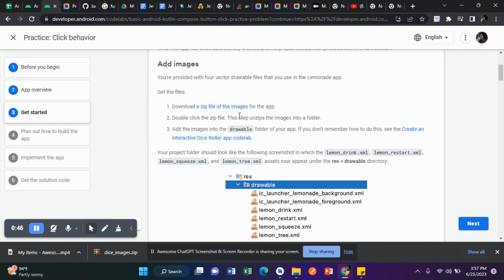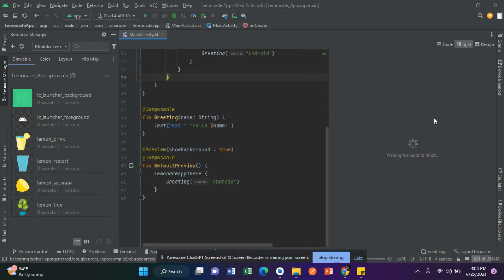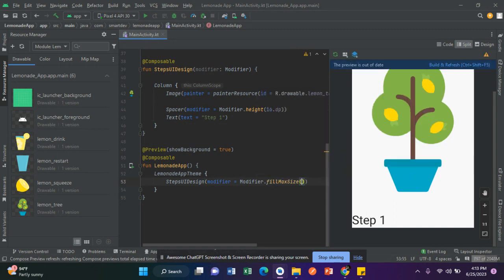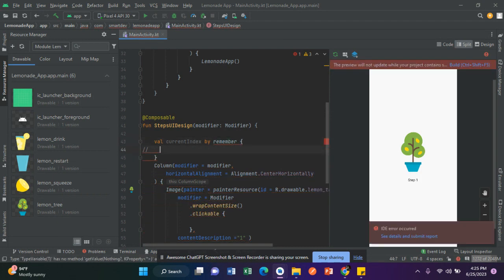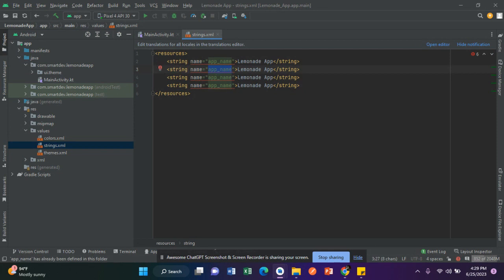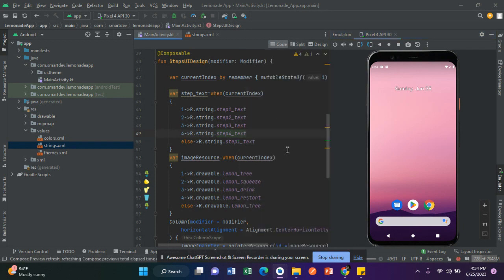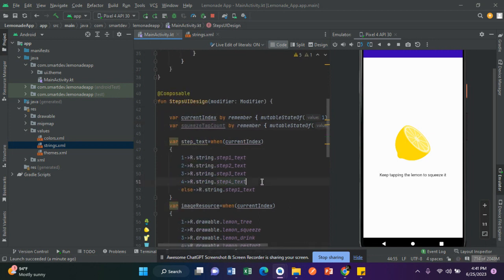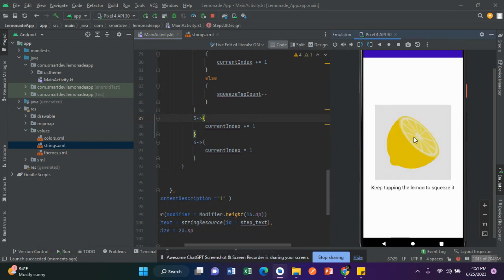Lemonade Jetpack Compose App - Android Jetpack Compose - Part 3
Jetpack Compose, a modern Android UI toolkit for building native user interfaces. In this part of the series, we continue to explore the development of the Lemonade app, which is an example application designed to showcase various features and concepts of Jetpack Compose.

In this specific tutorial, Part 3, we dive deeper into the development process, with a focus on key topics and functionality that make this app unique and engaging. Here's a summary of what you can expect to learn and implement in this part:

if you like my video do commit  and  subscribe this channel and share to your friends so you will be get notified whenever new video will be upload keep learning and stay with us